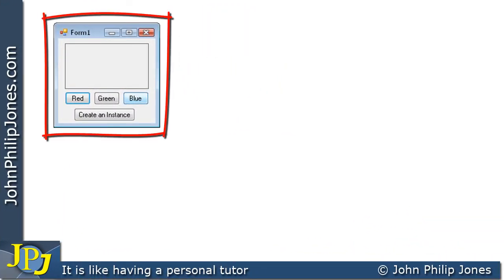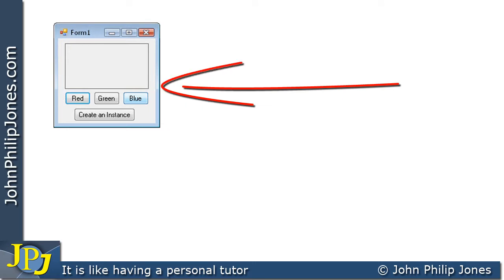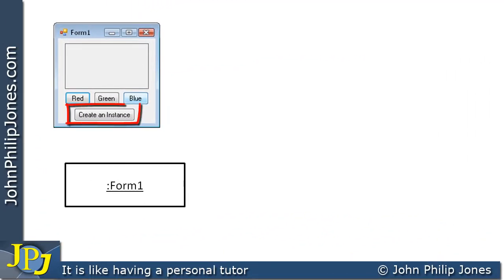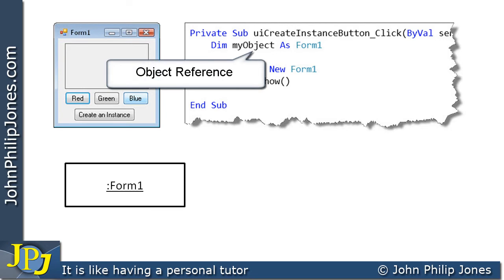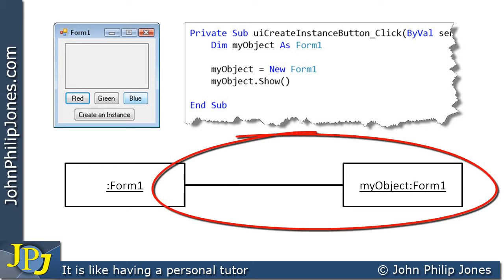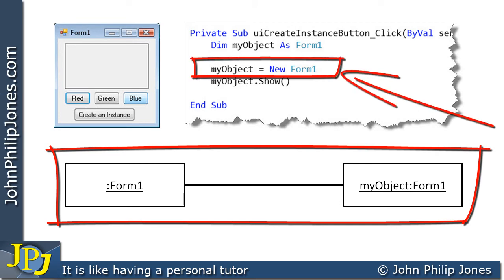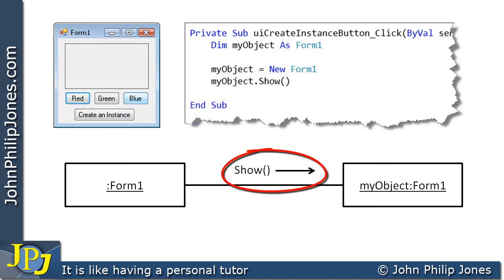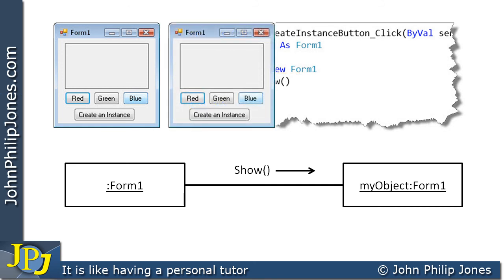Collaboration Diagram and Visual Basic Code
Relates a Visual Basic program to a Collaboration Diagram